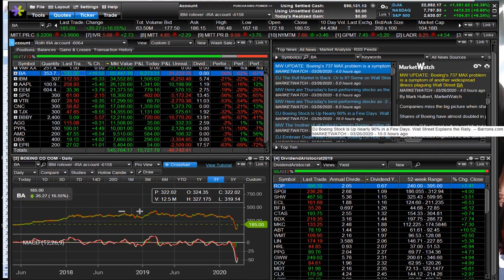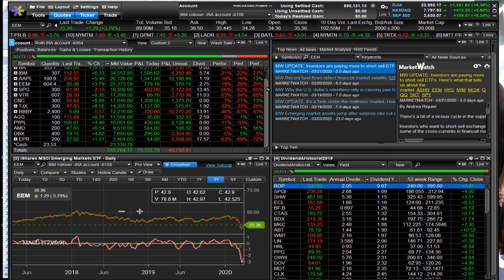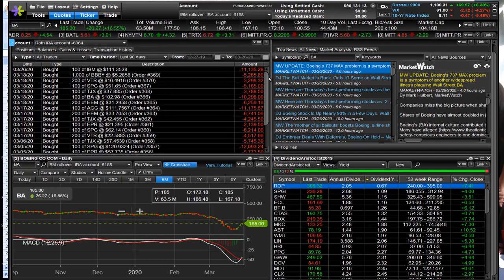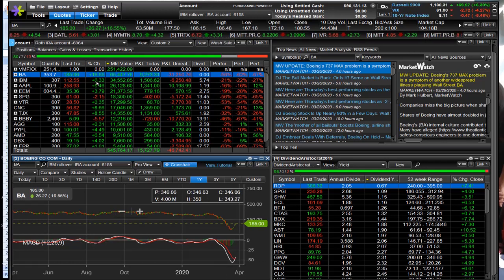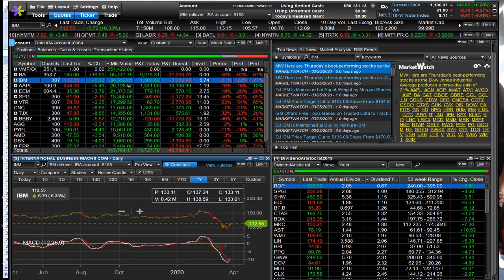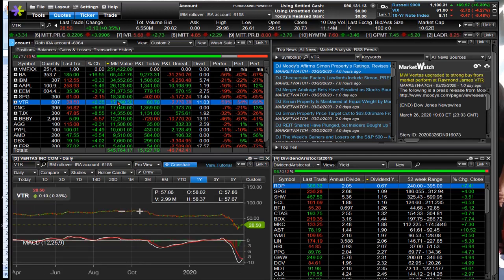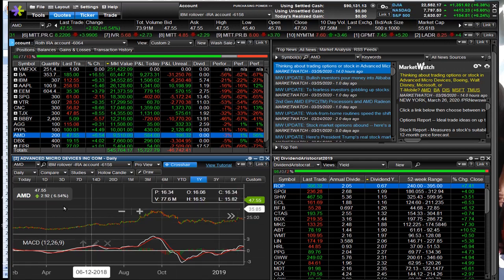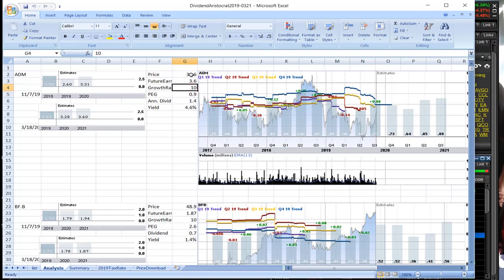Introduction to Technical Analysis Pt2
Introduction to technical analysis Pt 2, applying MACD in a real portfolio using ETrade Pro.